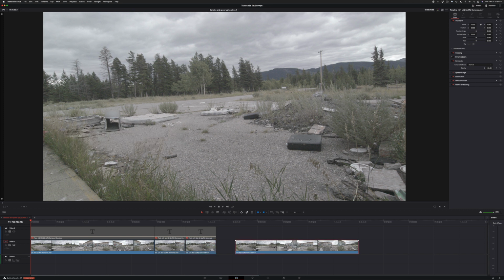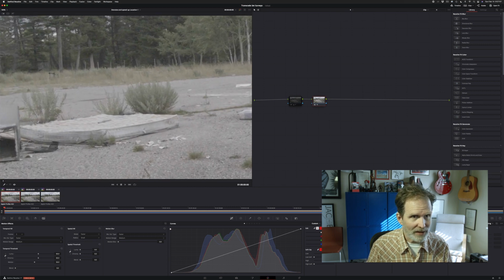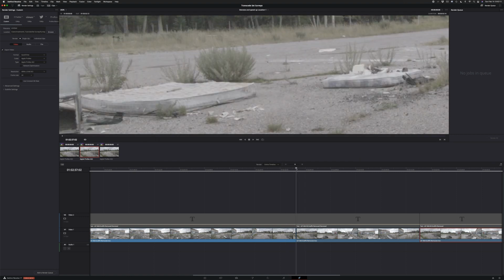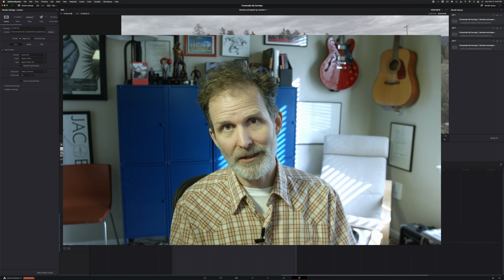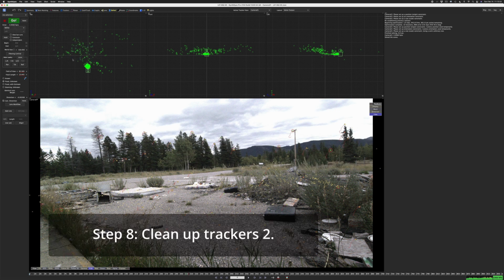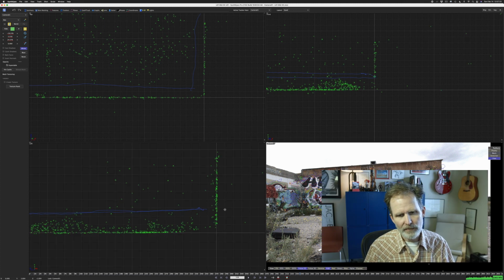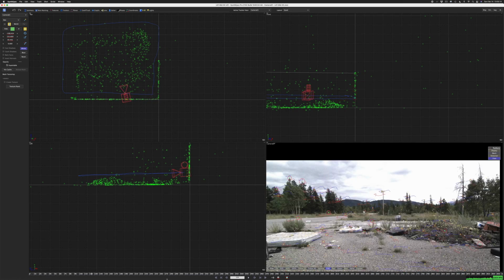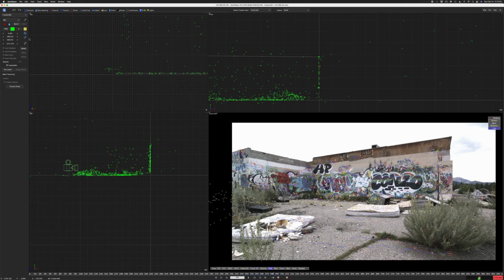Set Surveys Part 2: Processing the Set Survey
Here’s Part 2 of my series on Set Surveys. Because I said that film grain is not an issue in Part 1, I’m going to go into retiming and denoising the footage in Da Vinci Resolve (and why you probably should NOT bother with noise removal). Then I’ll be walking through my step-by step process of how I set up ALL my set surveys. This is the boring and non-glamorous stuff before we can get into the real excitement I'll be covering in Part 3.